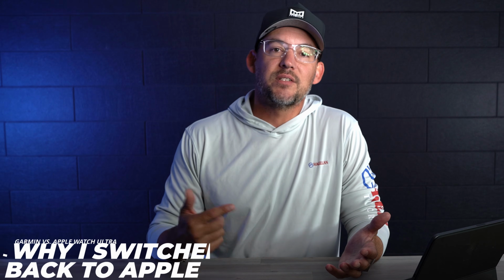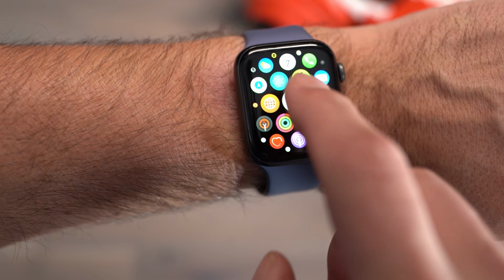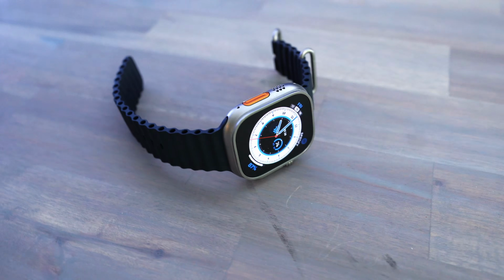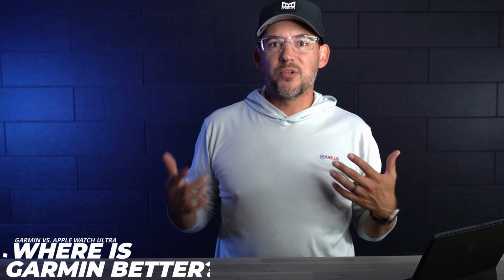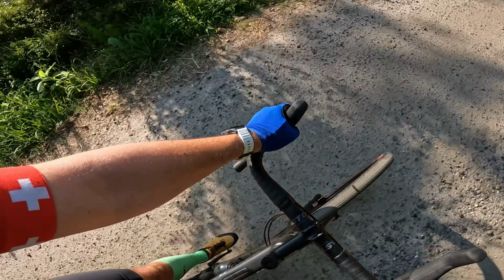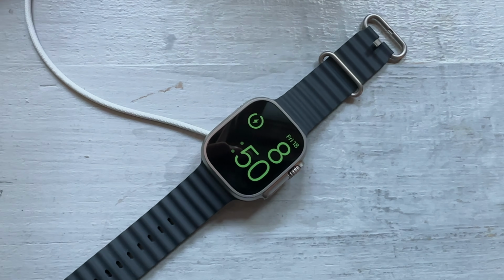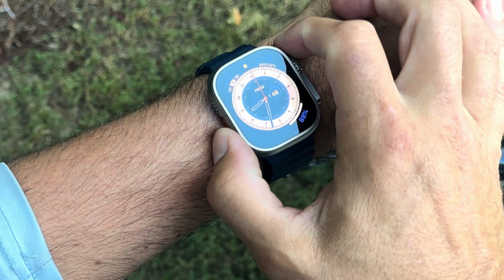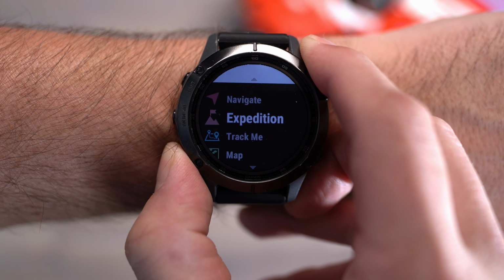APPLE WATCH ULTRA vs. GARMIN FENIX - Why I switched SMART/GPS Watches...again.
Garmin Fenix
Apple Watch Ultra

Awhile back, I made a video explaining why I switched to the Garmin Fenix over the Apple Watch. I have been using the Apple Watch Ultra now for awhile so here are my thoughts on the Garmin Fenix vs. the Apple Watch Ultra.

Sony A7 iii
Tamron 28-75mm/f2.8
Sony 50mm f1.8
Sony 16-35mm

0:00 Intro
0:20 Why did I switch to Garmin?
0:39 Why I switched to Ultra
2:26 Where is Garmin still better?